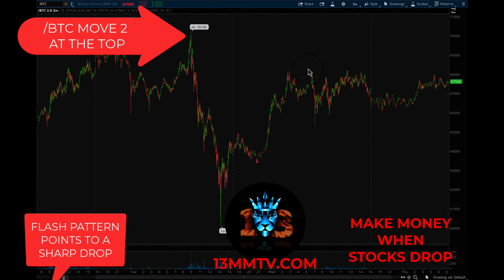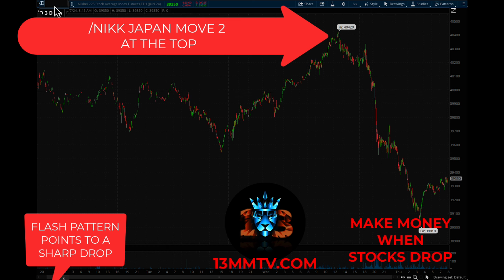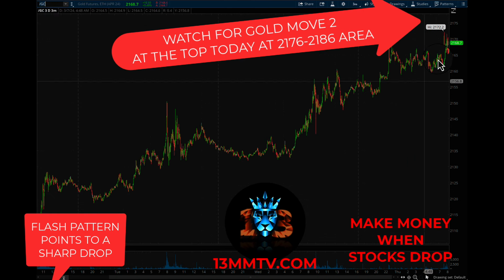FLASH CRASH PATTERN IN FOCUS BEFORE MARKET OPENS MARCH 7, 2024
A flash crash pattern recently evolved on multiple charts including the chart of bitcoin at 70,400 followed by a sharp 10,000 point drop within hours, same pattern was observed a day later when the market in Japan hit 40,400 and sold off immediately by 1400 points. These sharp sell-offs in relation to the trading time frames of number of trading minutes in a trading day often lead to short-term bounces and further sell-offs.

We are expecting more market sectors to experience this flash crash pattern in this week and next week trading. So plan to make your best trades using short-term put options this week and next week. Put options premiums are way underpriced which could result in trade setups paying out as much as 30x, 50x or even 100x in certain cases.